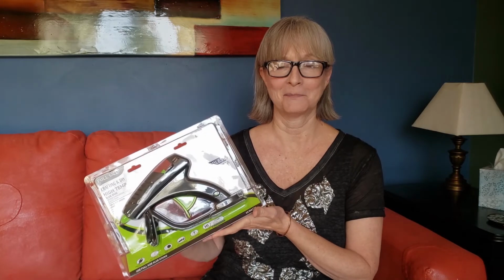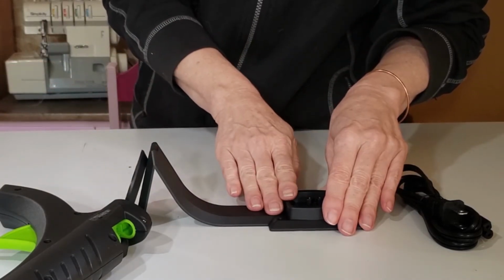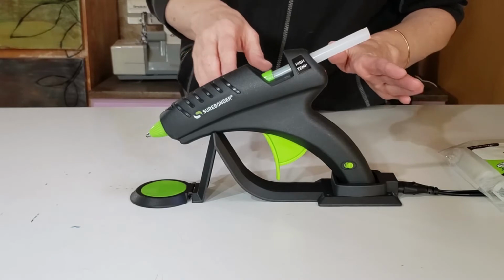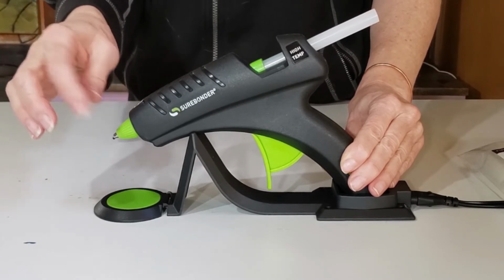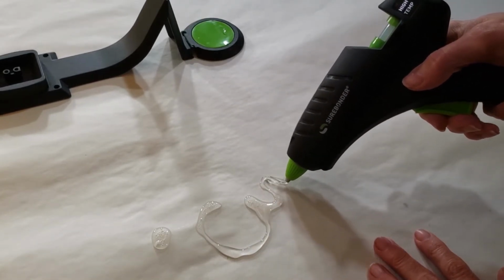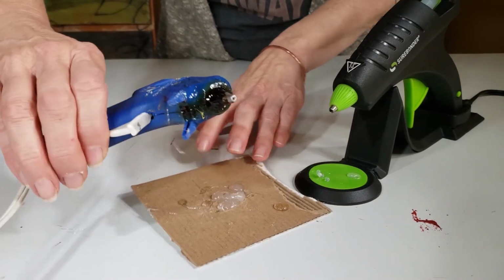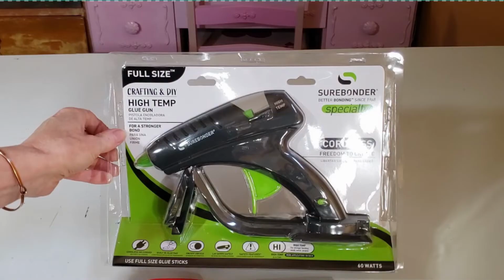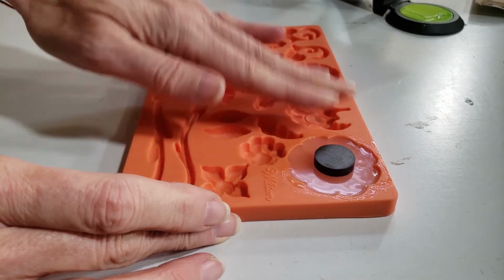Is this the Best Glue Gun? Surebonder Cordless Glue Gun Un-Boxing/Review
Welcome to the Upcycle Design Lab. I craft with recycled, repurposed, and unwanted materials. There is a lot of experimenting with trash and recyclables to make them "new" again. If you enjoy reusing repairing and re-imagining old items, I hope you will stick around and check out some of my other Upcycling tutorials and join those of us who are rethinking the things we throw away.

In this video, I test out my new cordless hot melt glue gun from Surebonder.

Advertising Disclosure: Upcycle Design Lab may be compensated in exchange for featured placement of certain sponsored products and services, or your clicking on links posted on this website.

Surebonder Cordless Glue Gun
Surebonder Hot Glue